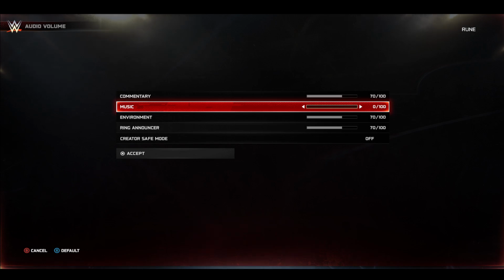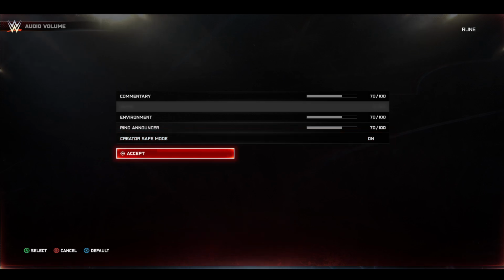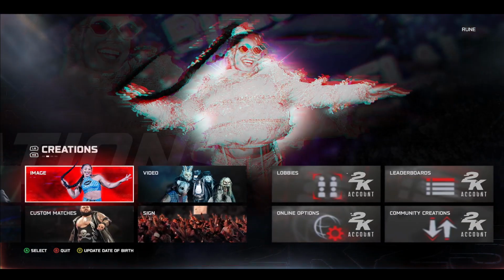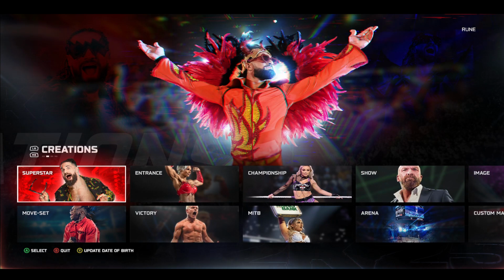How to Make WWE 2K25 Safe for Streaming? WWE 2K25 Streaming Setup Guide